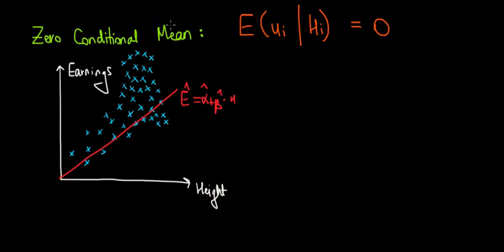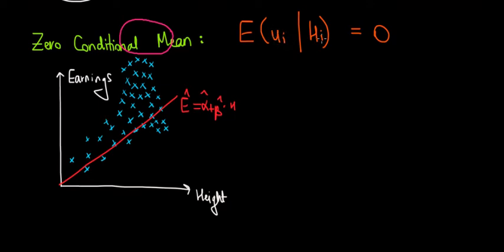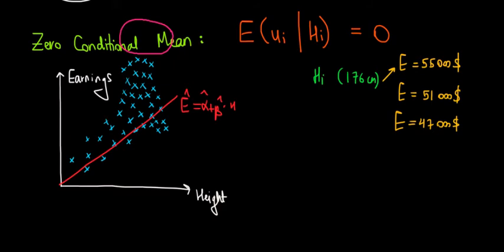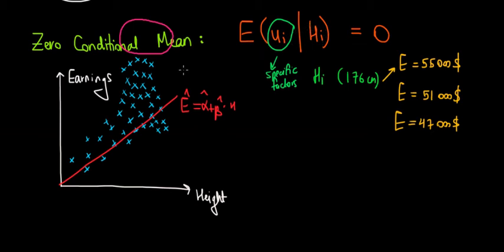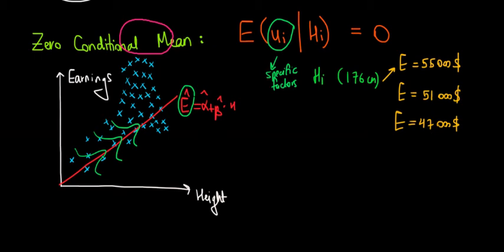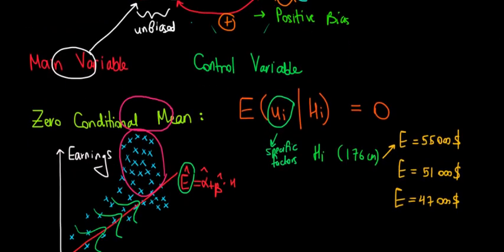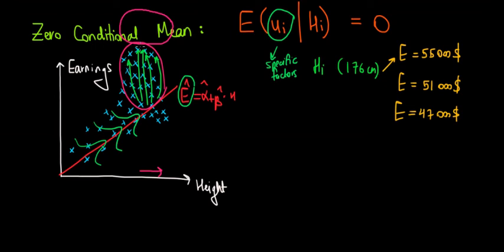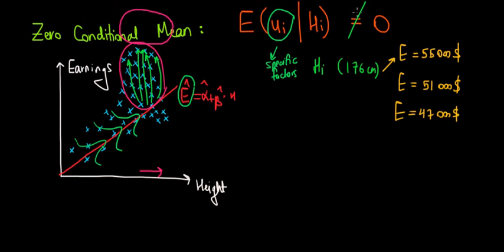ECONOMETRICS | Zero Conditional Mean and Omitted Variable Bias